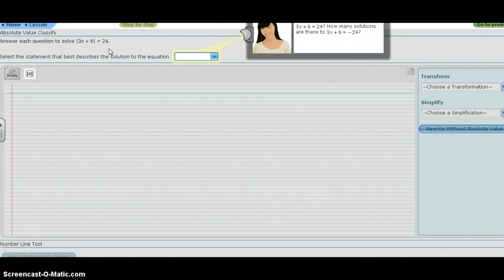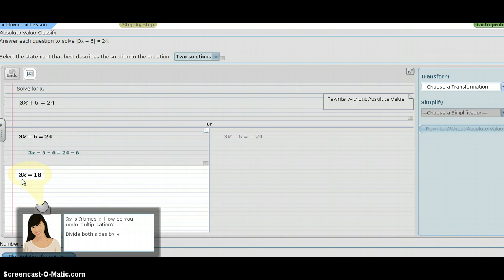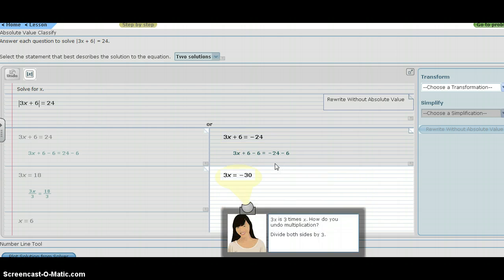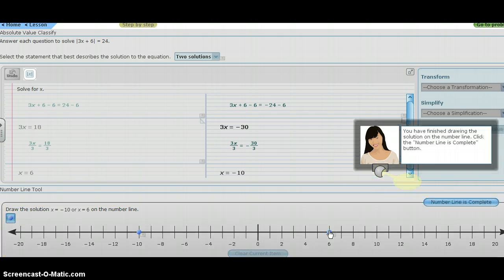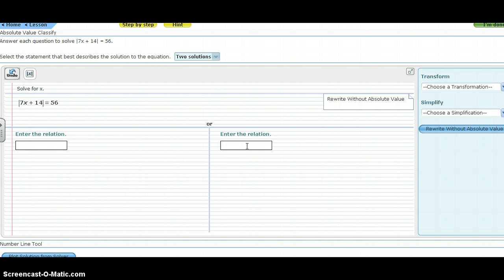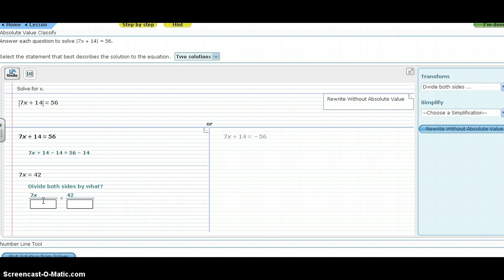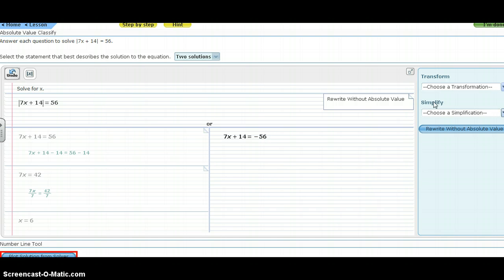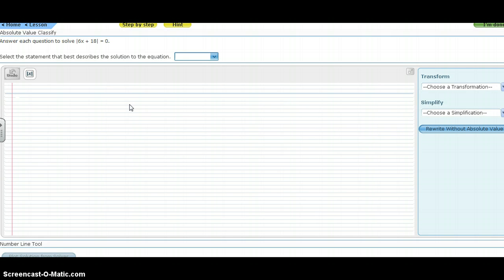Wednesday's at home class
class at home